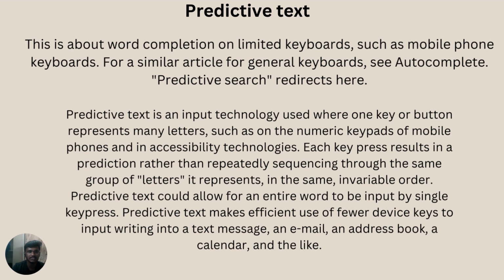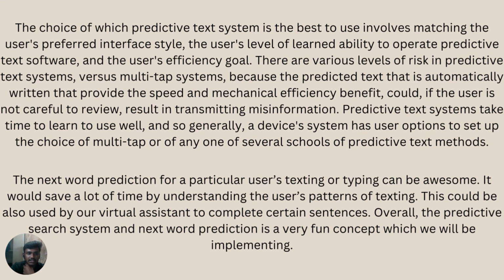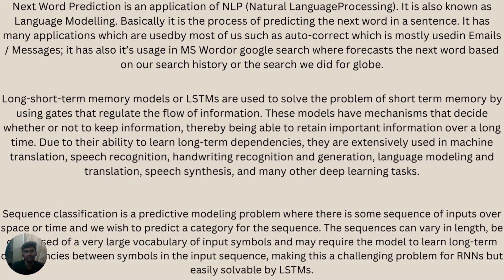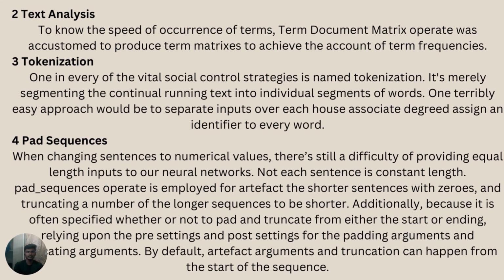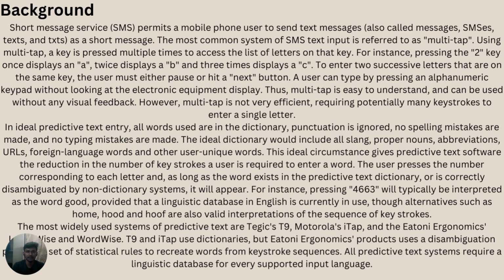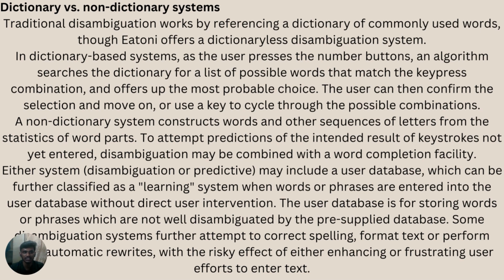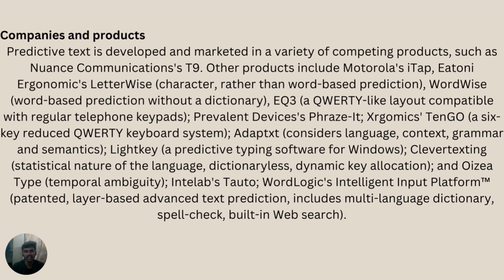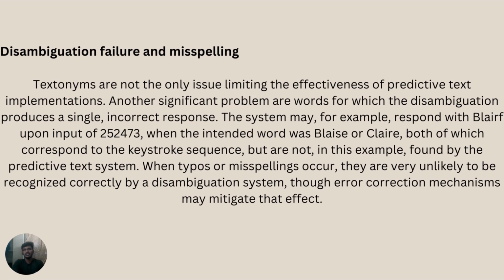Natural language Processing on next word prediction